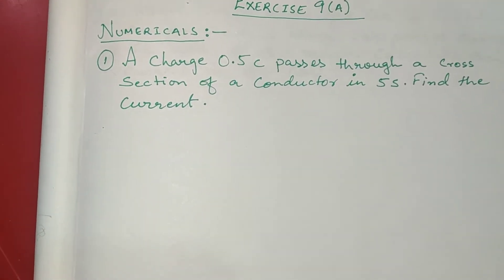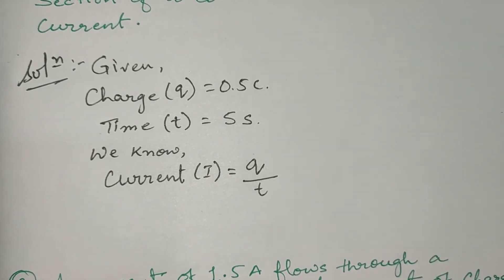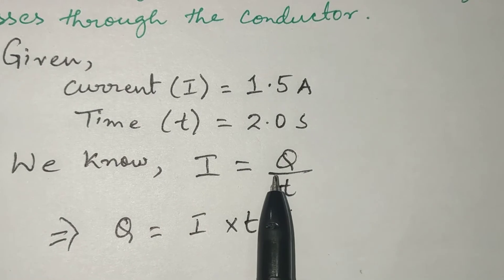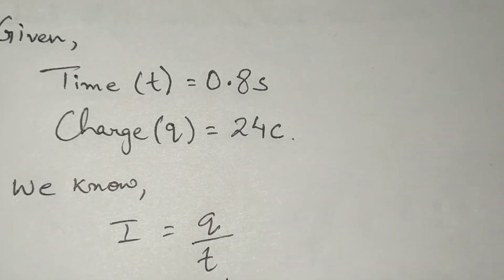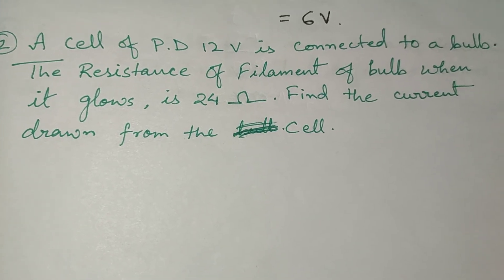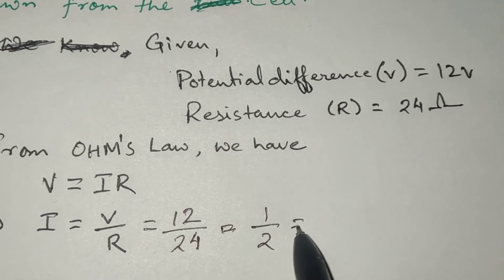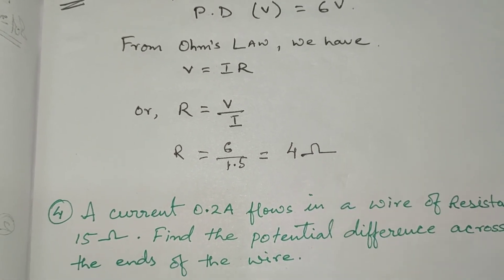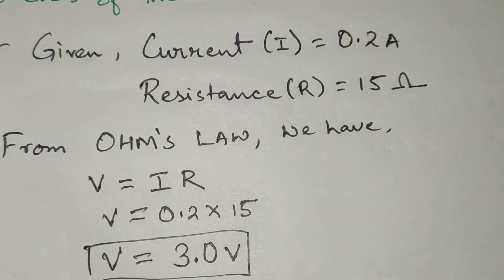ICSE CLASS 9 CURRENT ELECTRICITY NUMERICALS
Exercise 9(A) & Exercise 9(B) solved numericals
In this video, we will be providing solutions to various numerical problems based on the chapter of Current Electricity from the Class 9 ICSE Physics syllabus. We will cover a wide range of problems including Ohm's law,  and other important concepts of the chapter. The video will be explained with the help of detailed step-by-step solutions, diagrams and animations to make the concepts easy to understand. The video will be helpful for students preparing for their half-yearly or board exams, as it will provide them with a clear understanding of the chapter and help them to solve numerical problems. The video will be made by experienced teachers and will be in simple and easy to understand language. It will be a great resource for self-study, revision, and exam preparation.